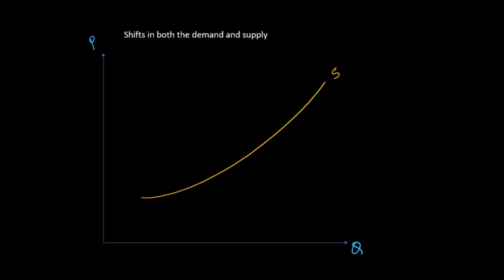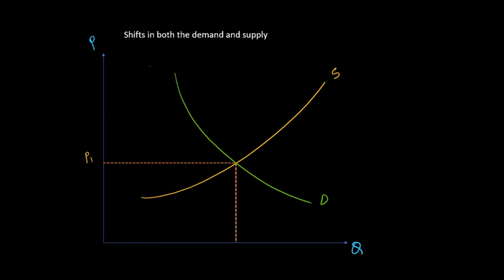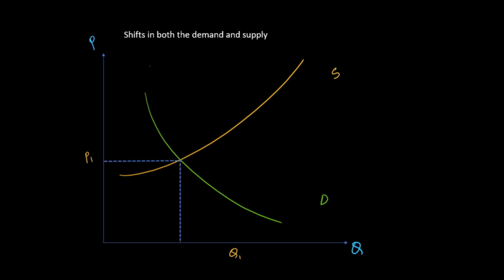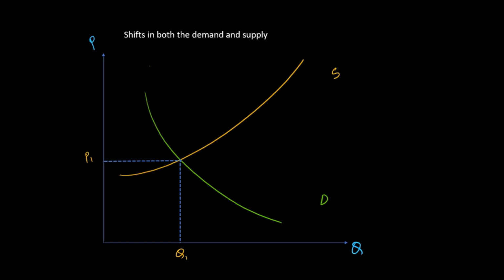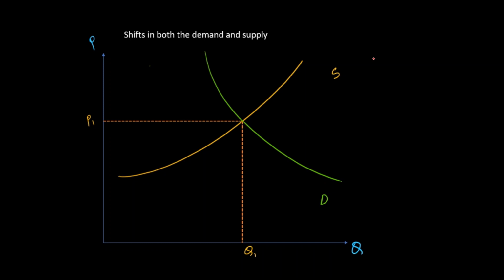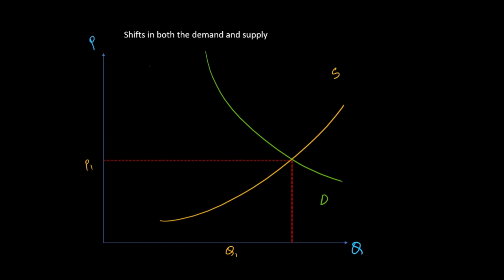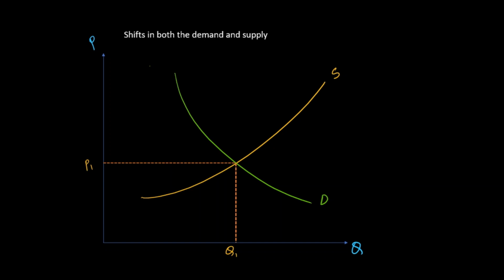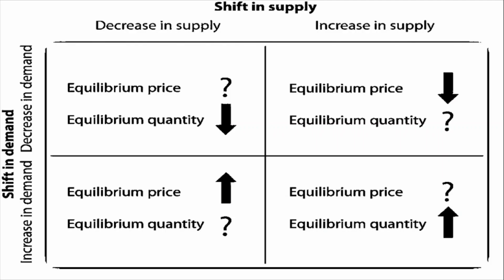CFA LEVEL 1 ECONOMICS | Changes in Demand and Supply and Market Equilibrium - Part 2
Changes in market equilibrium when both demand and supply change